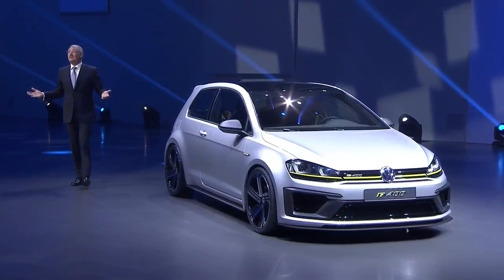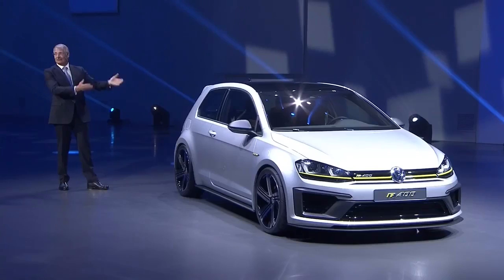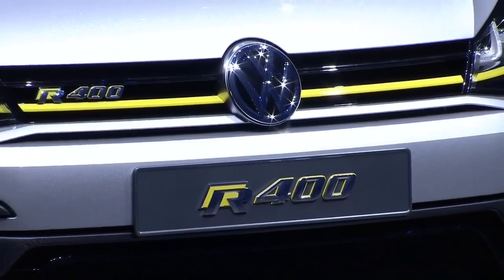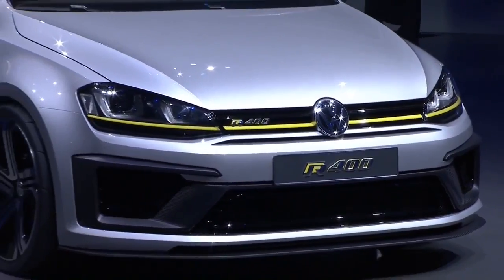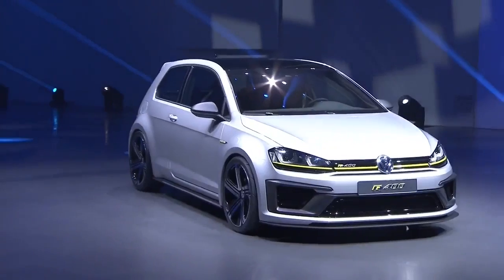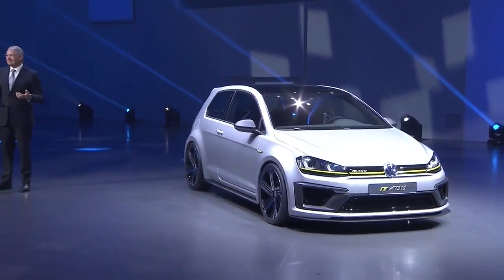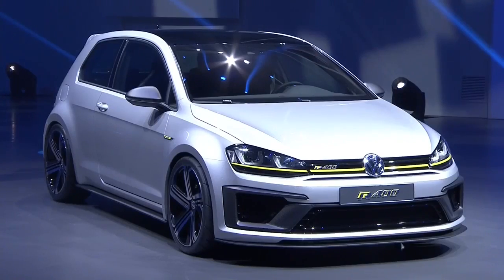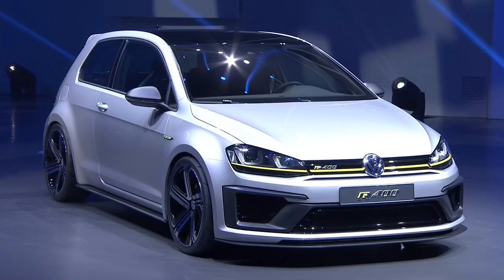Volkswagen Golf R400 - 2014 Beijing Auto Show - AutoEmotionenTV